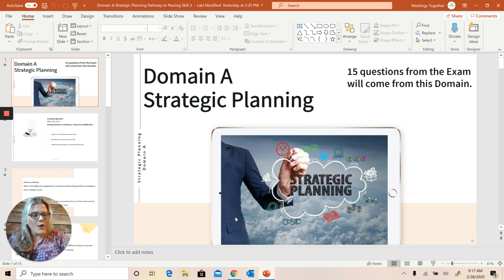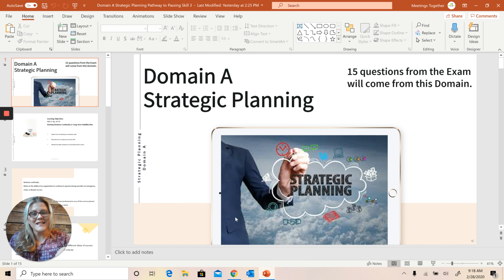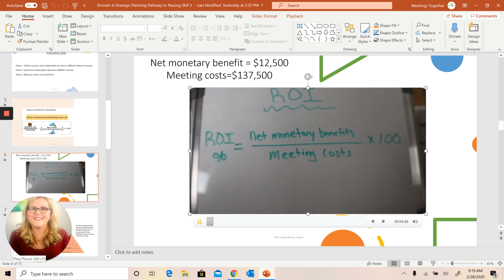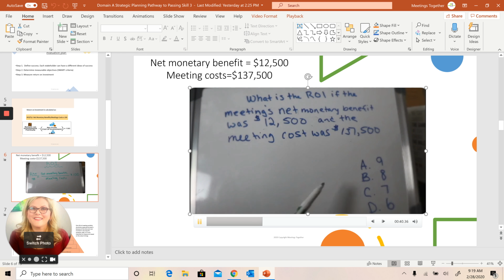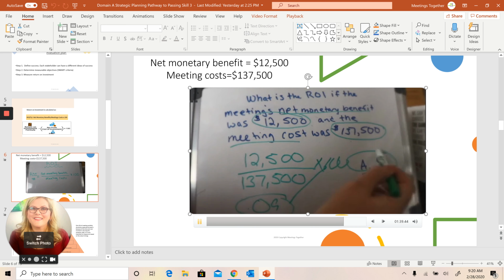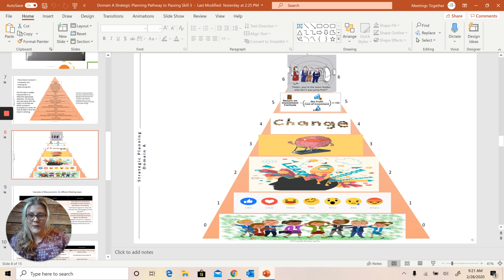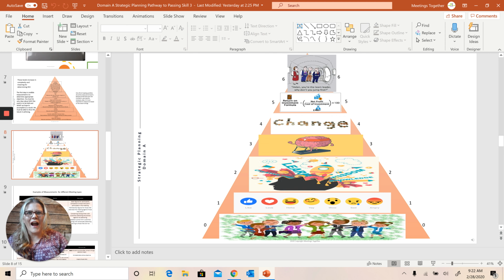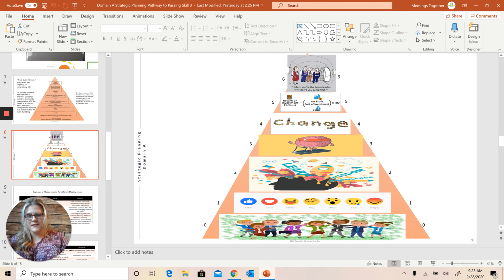How to calculate Return on Investment Percentage (ROI%)formula- Domain A Strategic Planning CMP Exam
This video will walk you through what the ROI formula is and also give you an example of how to solve for that formula. If you are interested in becoming a CMP, I have online digital courses to help you every step of the way.

Learn more about how I can help you study for your cmp exam